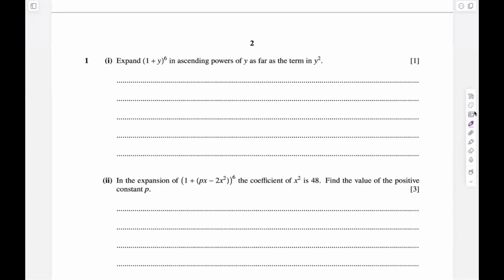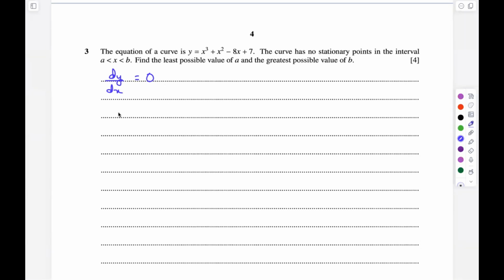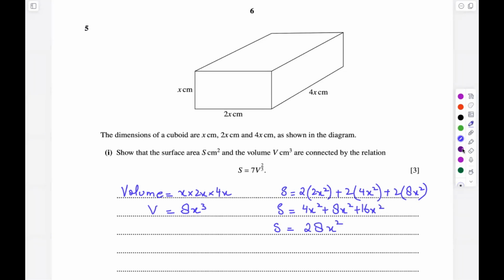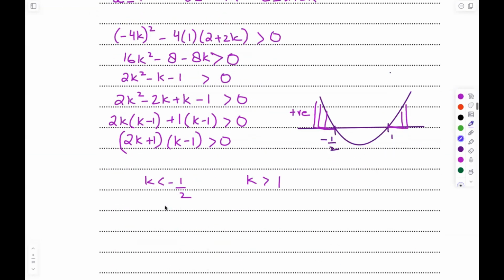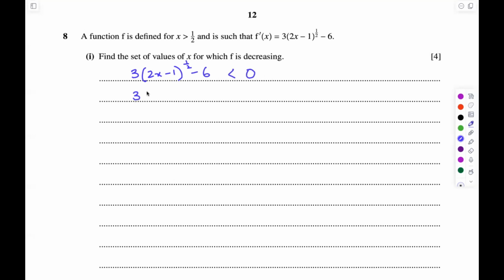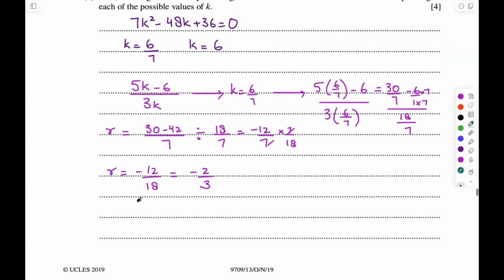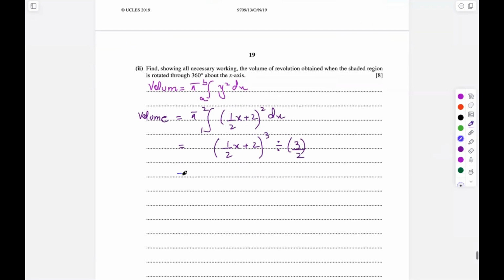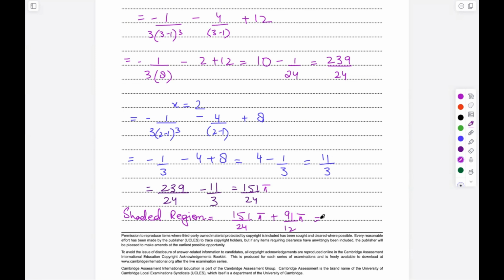As Level Math |Oct/Nov|9709|2019| P13| Complete Solved Paper